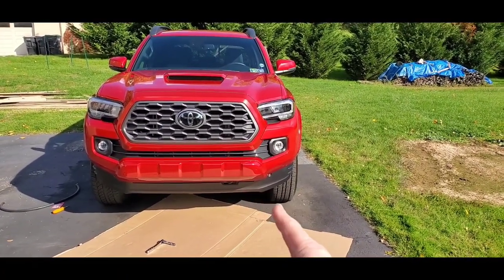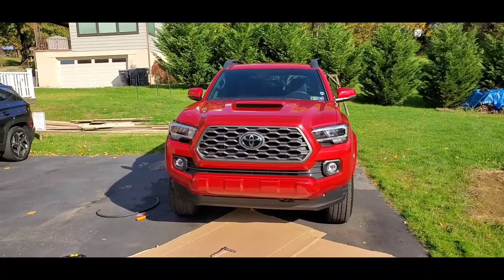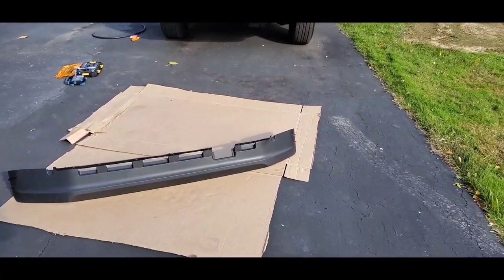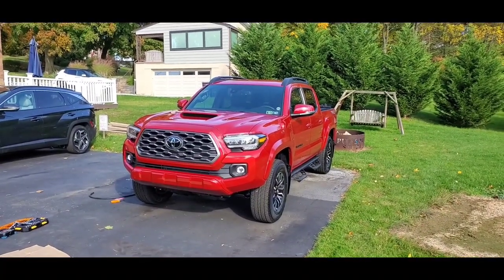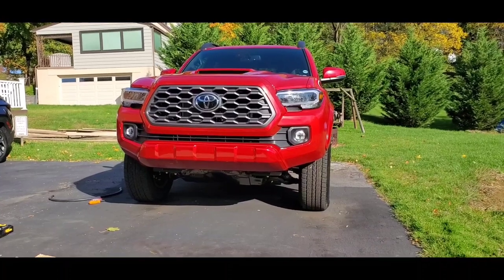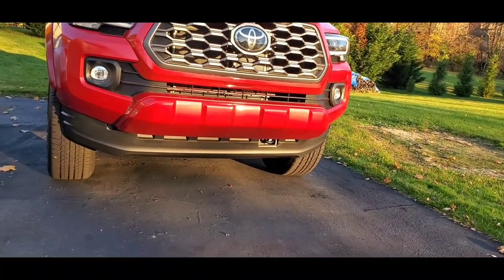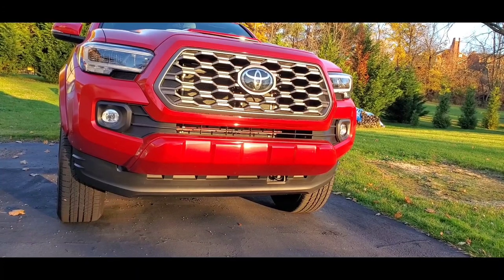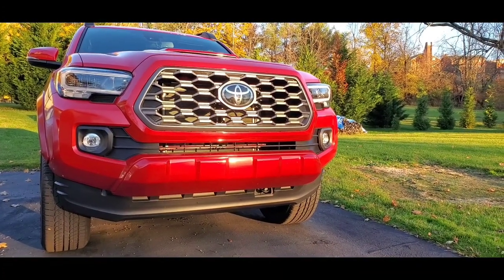Tacoma MOD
Tacoma MOD @raysway6050